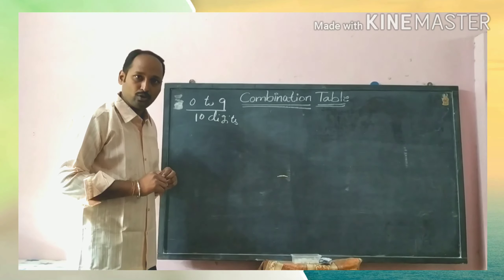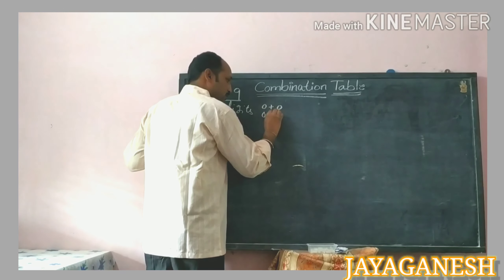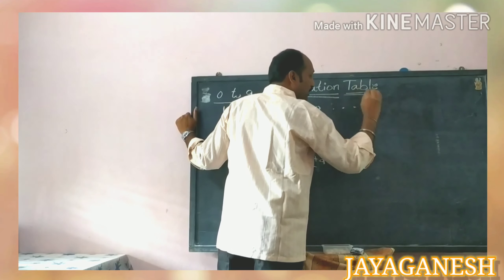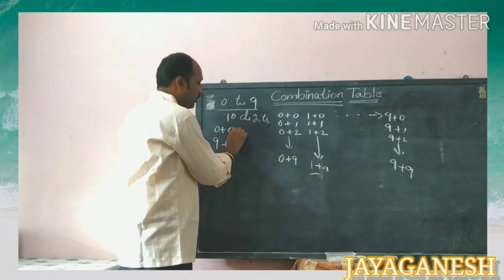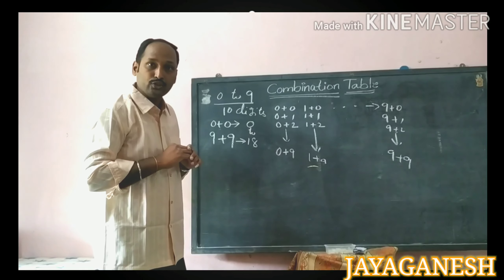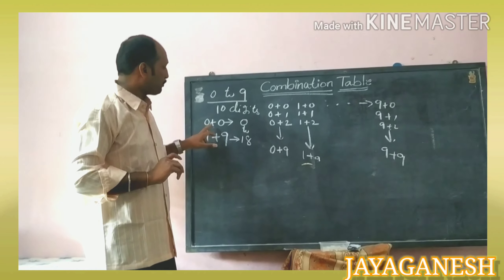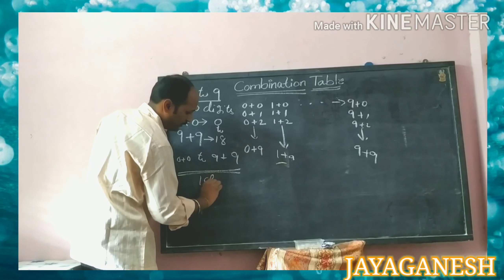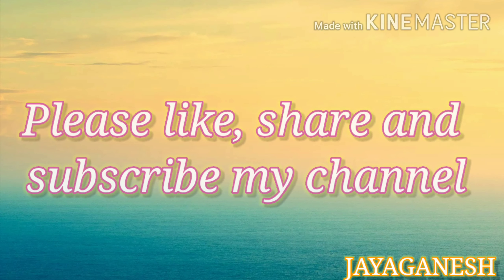Combination Table Vedio - 2 Vedic Math @ Rajesh.CH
Vedic Math Level - 1

Addition Table ( Combination Table ) @ Rajesh.CH